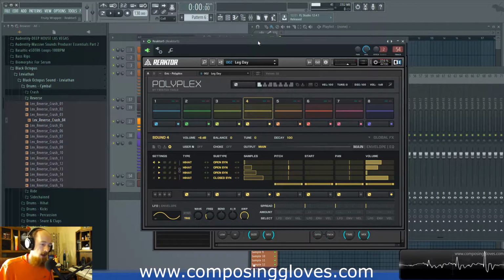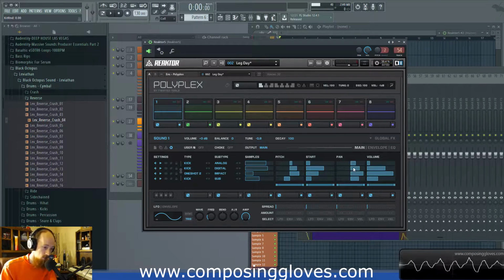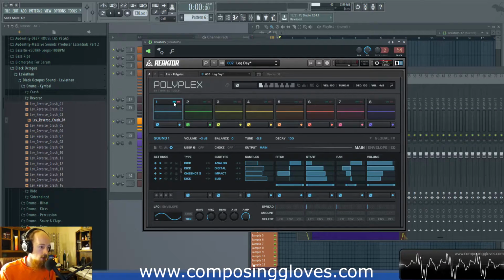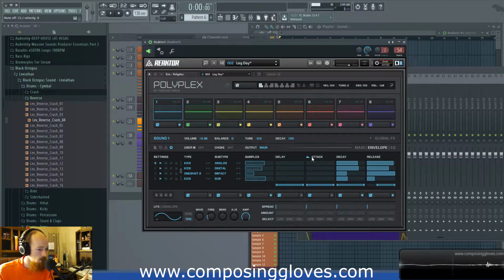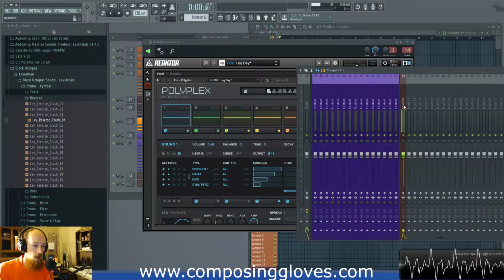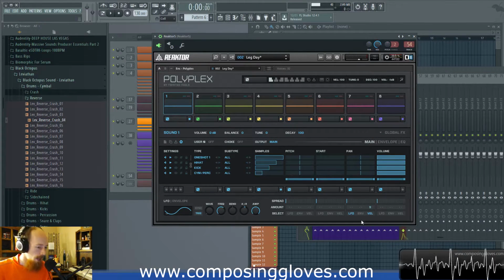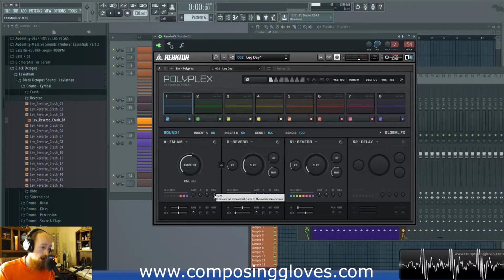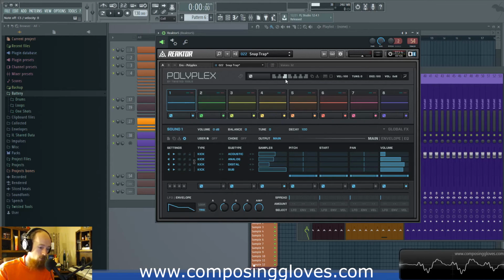Run Down of Polyplex by Twisted Tools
We look at polyplex by Twisted Tools and how it works. Its an amazing ensemble designed to give you creative controlled randomness.